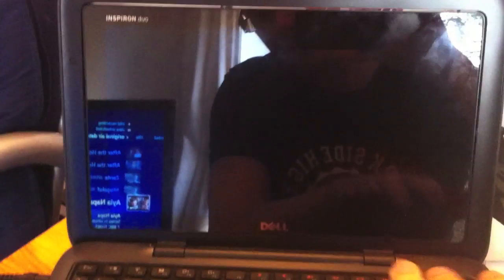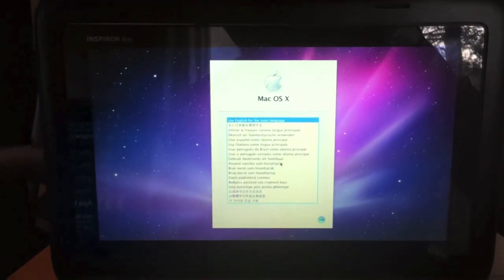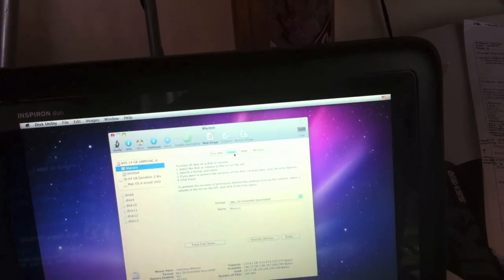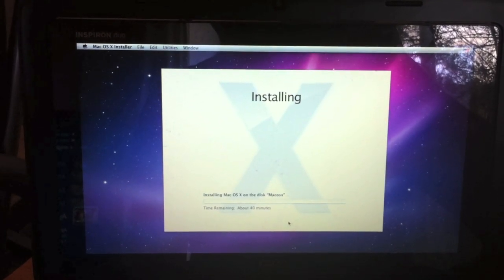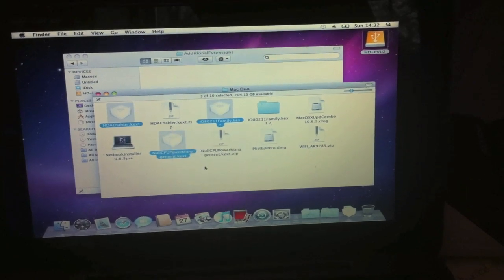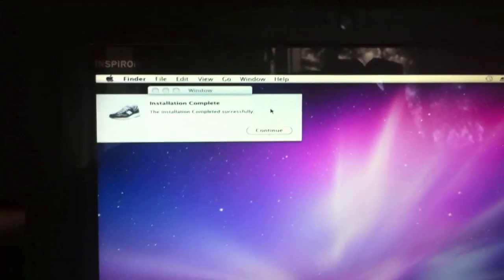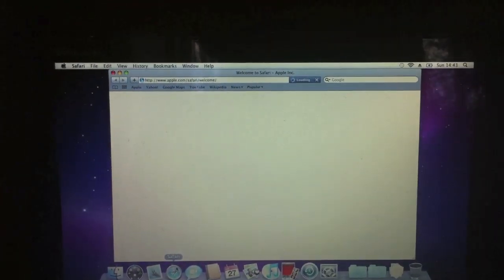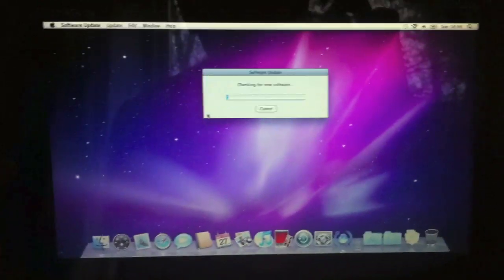How to Install Mac OSX Snow Leopard on Dell Inspiron Duo Episode Two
This is a guide to show how to install Snow Leopard on a Dell Inspiron Duo.